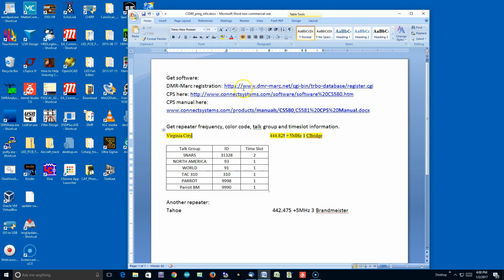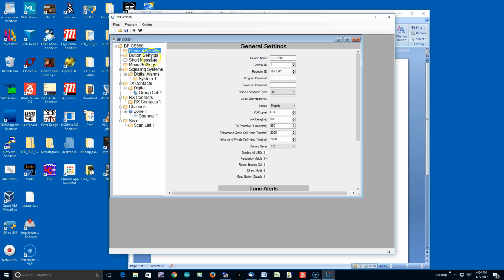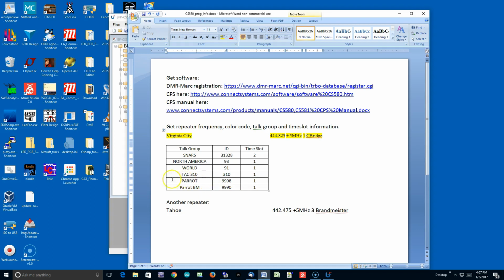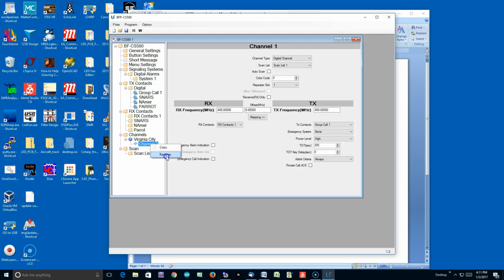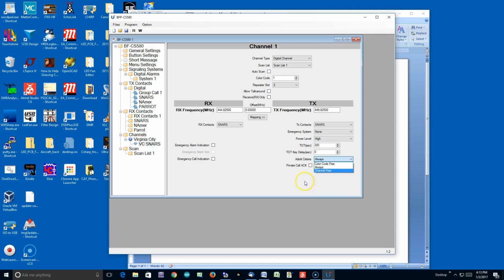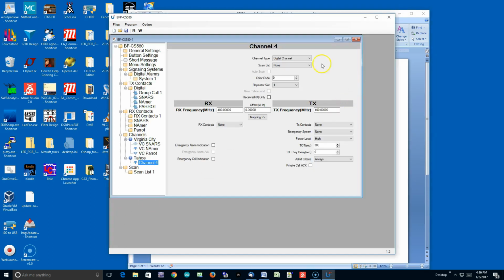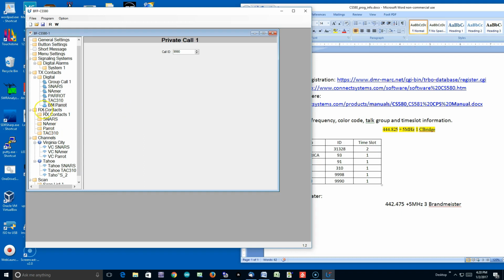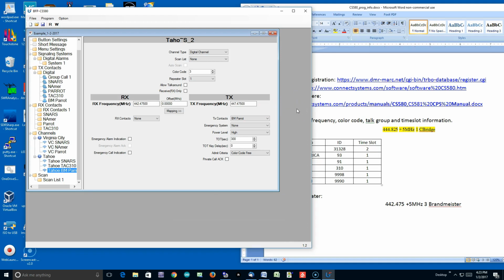CS-580 CPS Setup and use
This video shows you how to start using the CPS software for the Connect Systems CS-580 DMR radio.